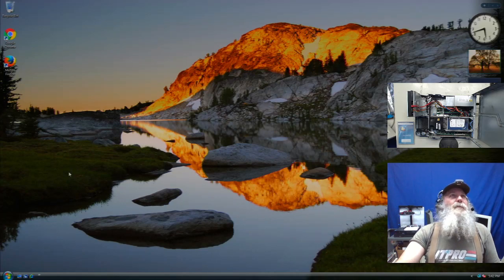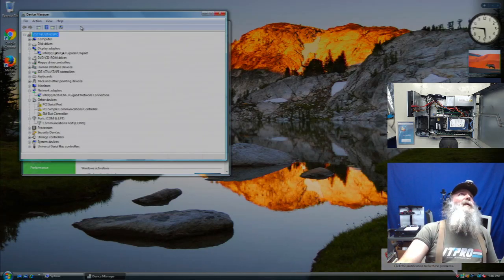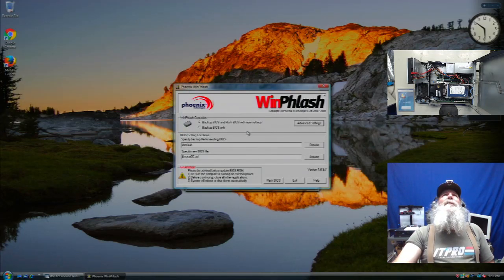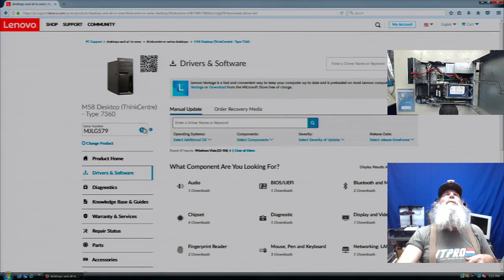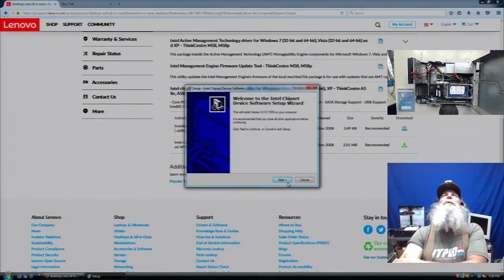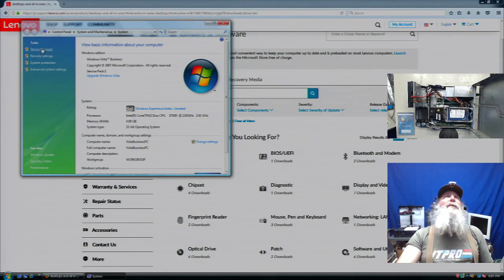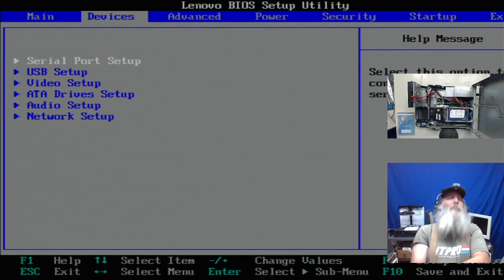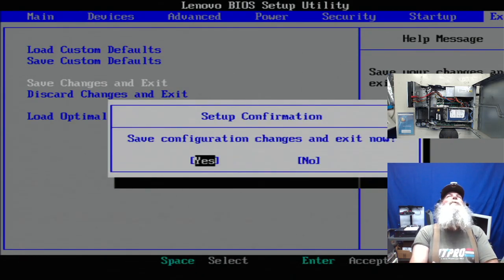32-Bit Windows Vista on a Lenovo ThinkCentre M52 - Activation, turning UAC off, and driver downloads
I'm working on the initial areas of 32-bit Windows Vista on a Lenovo - who bought the IBM PC production from IBM - ThinkCentre M52. Much of my focus is preparing an identical unit for 64-bit Windows Vista with an SSD (Solid-State Drive). Prices on SSDs are very economical now.